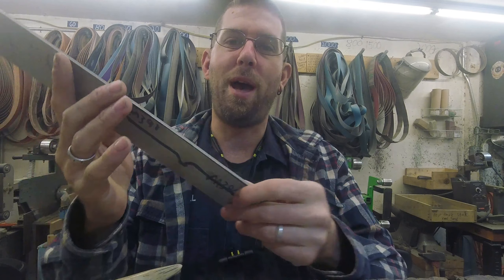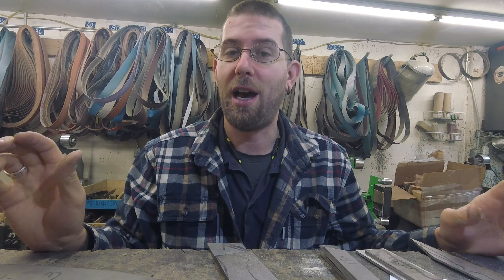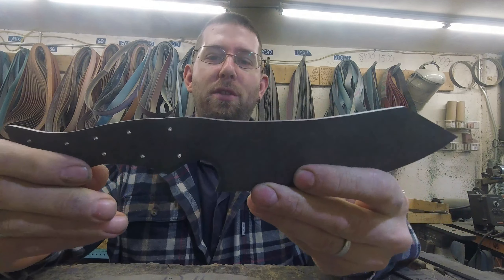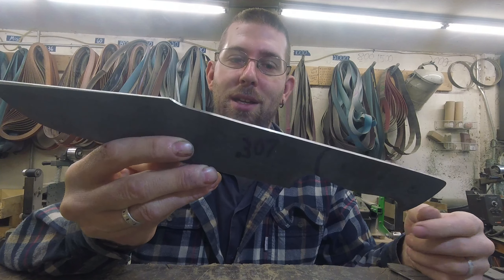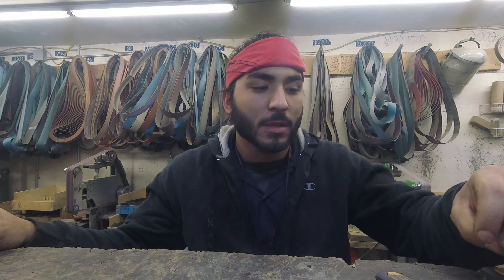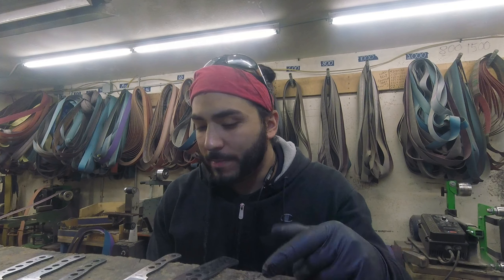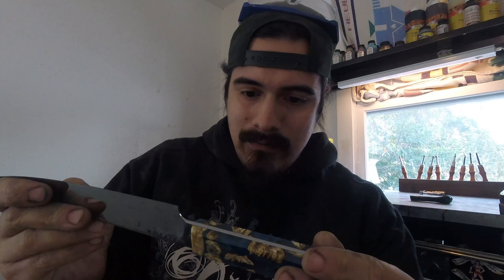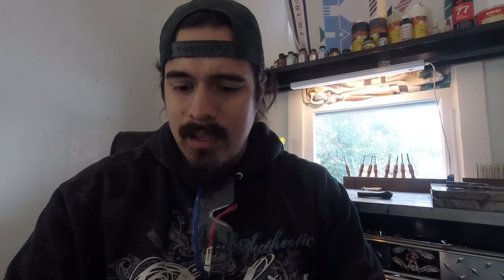Prepping for the Holidays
Russell is prepping knives for heat treating, as well as profiling/cutting/drilling knives that are for custom orders as well as stock.  He is also working on a companion slicer for James McFarland of Revelry BBQ.

Daniel is rerouting and refitting the bayonet scales. He is also working on a set of custom steak knives and a mini cleaver.

Stephen is wrapping up a custom honesuki with stabilized zebra molars.  He is working on a custom recurve hunter with an oak handle and designing a fantasy sheath.  He is also getting the handle on a prototype dagger.

There are a few spots left for Christmas orders!!  Serenity Knives is also sponsoring a gentleman for the axe throwing league!!